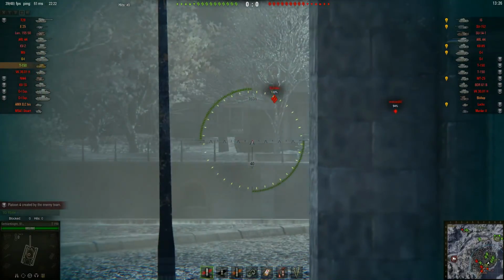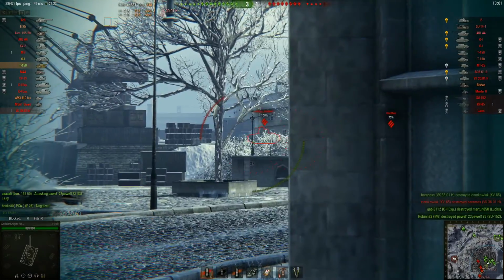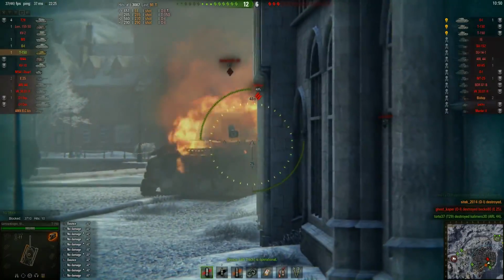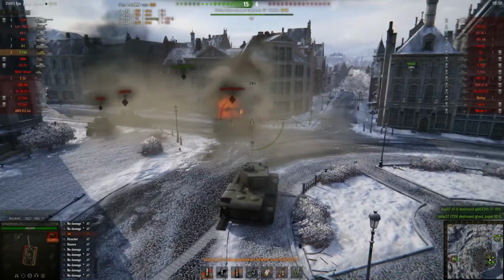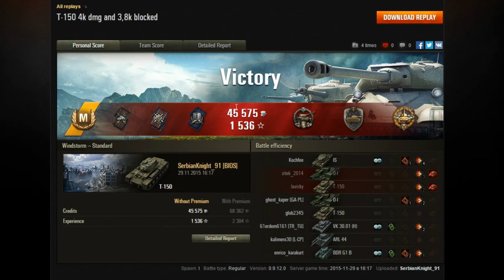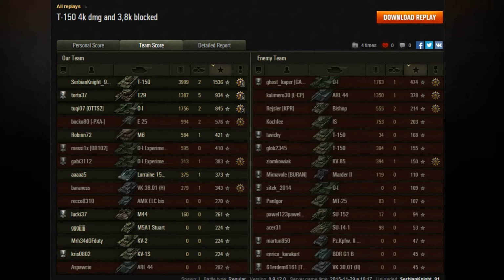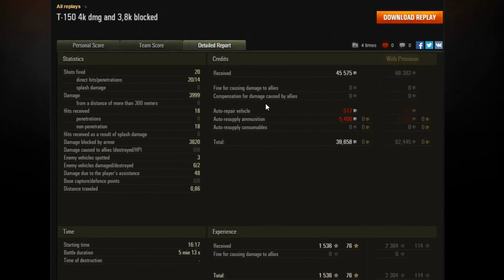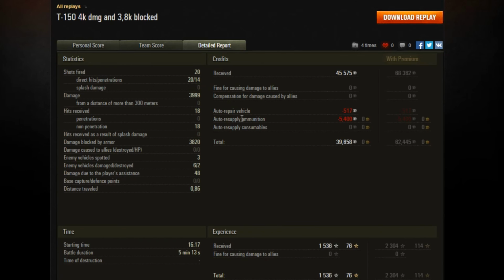||World of Tanks|| - Centre Stage - Super Side-Scrape!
One T-150 - One Corner on Windstorm... Lets see what SerbianKnight can do!